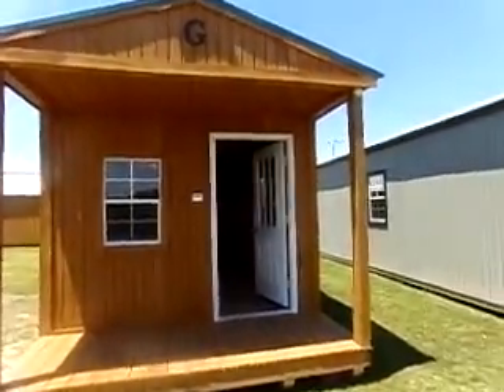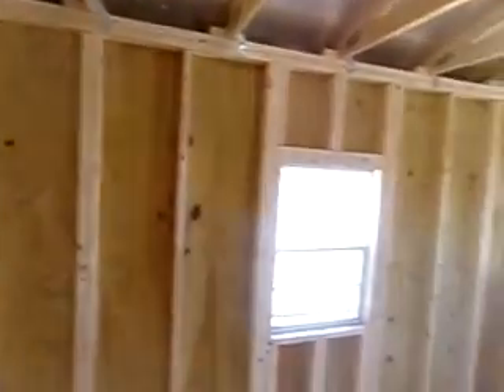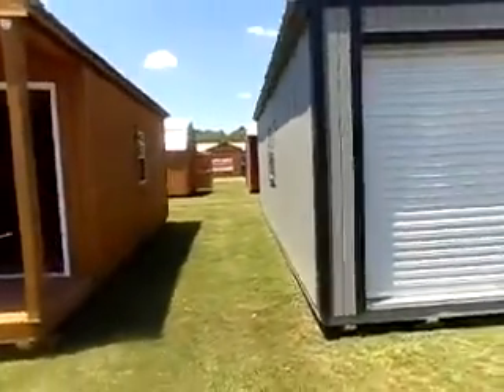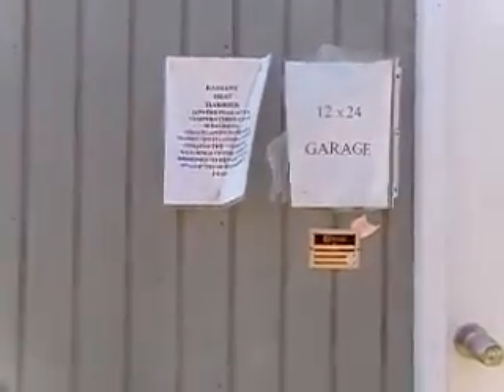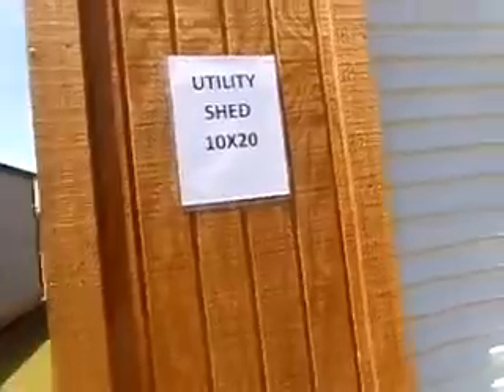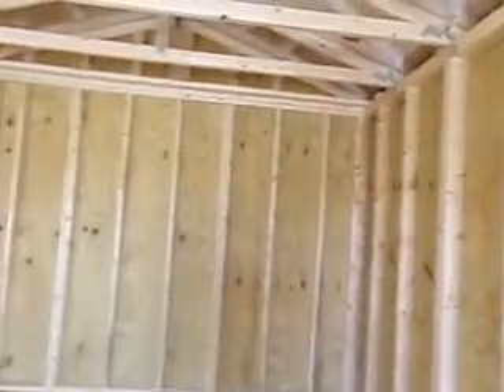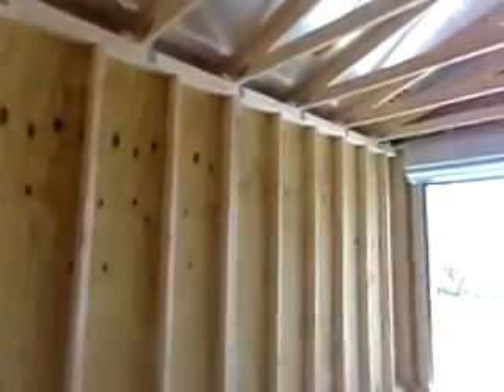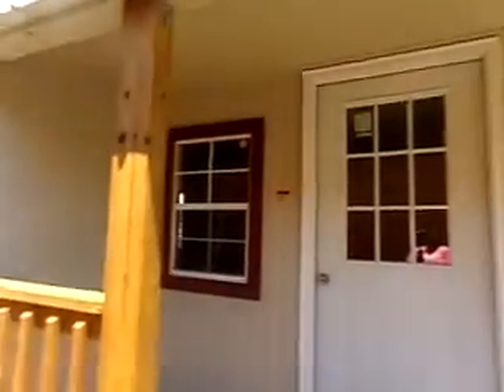Grandmother looking into moving to A Tiny Home - Graceland Storage Shed Tour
Grandmother Phyllis Here - I have made up my mind to move out of my apartment and buy a storage shed or build my own tiny home - house.  Today I went back to Graceland Buildings and looked at some of their storage sheds.

I'm A Black Female On Her Journey To A Simpler Life,  Living In A Tiny Home.

I am converting a storage shed into my tiny house.

Phyllis Wyatt
3873 Henderson Loop
Sondheimer LA 71276

Grandmother  Move Into A Tiny Home  - Graceland Storage Shed Tour.